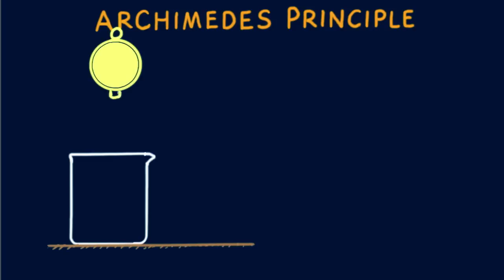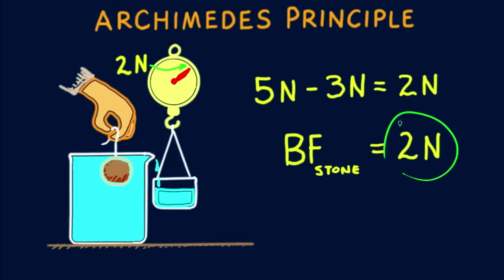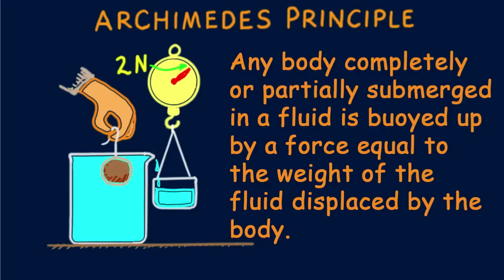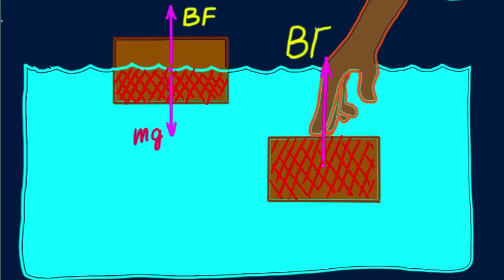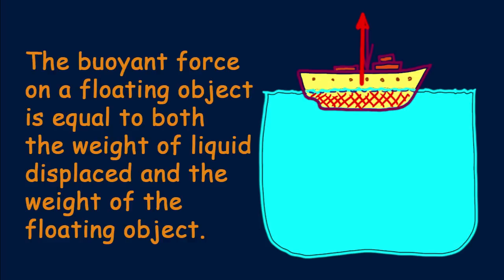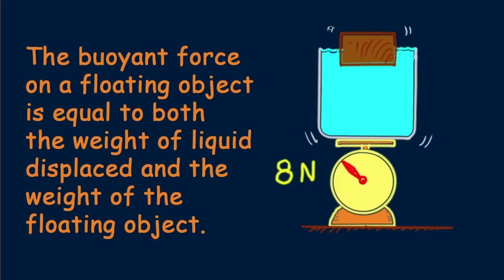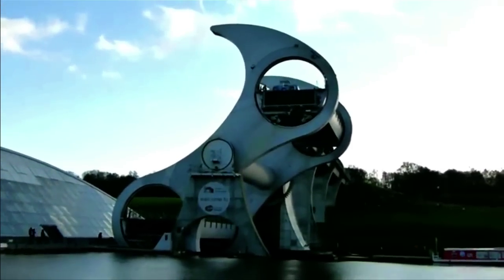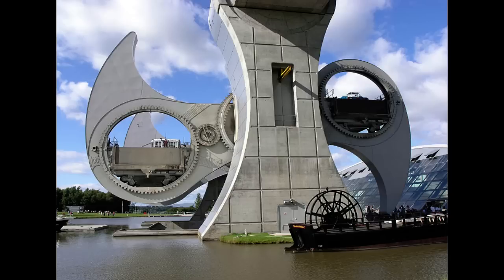Hewitt-Drew-it! PHYSICS 60. Archimedes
Archimedes' principle has a fascinating application, the famous Falkirk Wheel in Scotland.